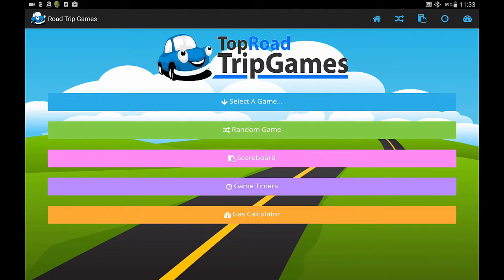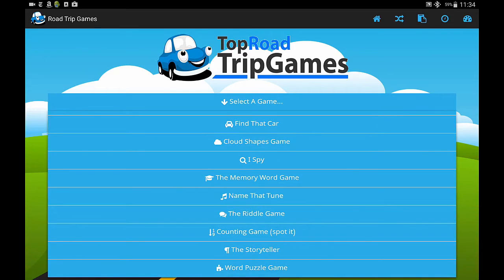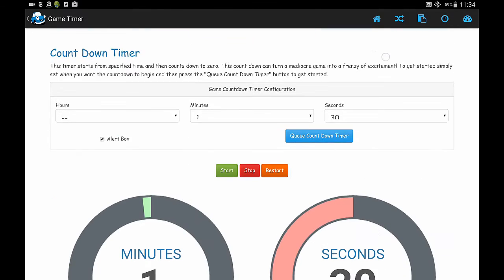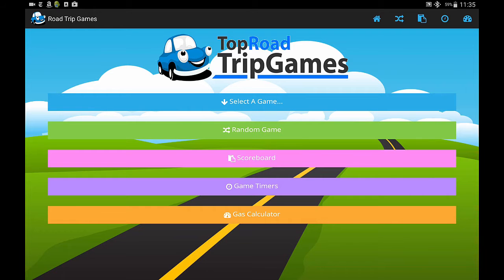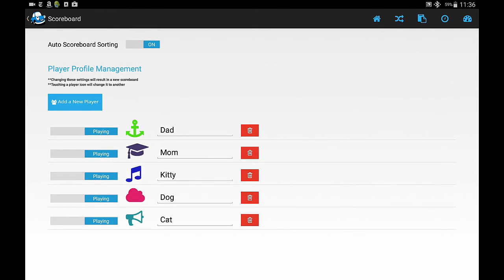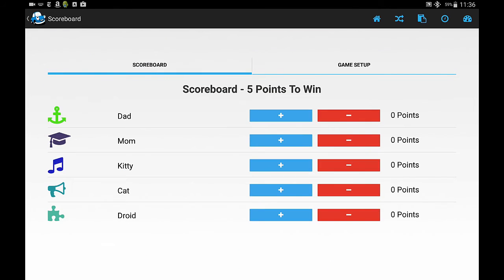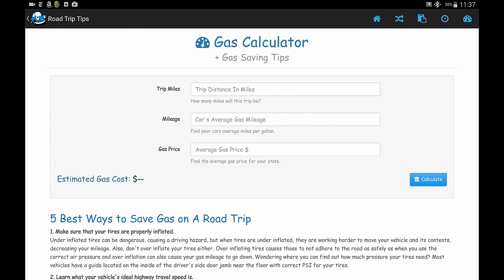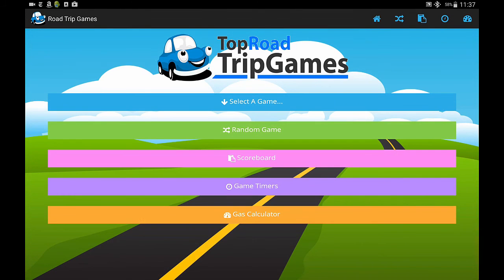Road Trip Games App for Android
This is a quick demonstration on the Road Trip Games app for Android.

That app contains
• 11 different road trip games
• Game Timers
• Scoreboard to keep track of player scores
• Gas Calculator